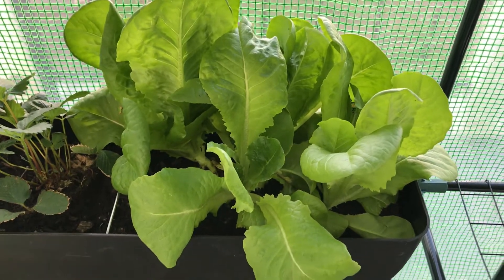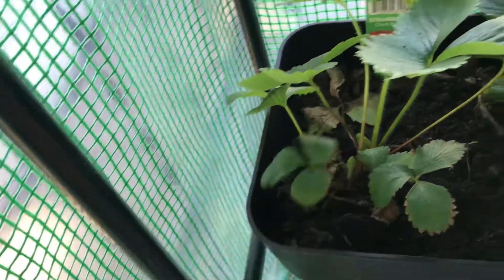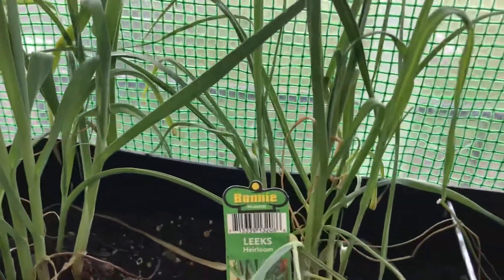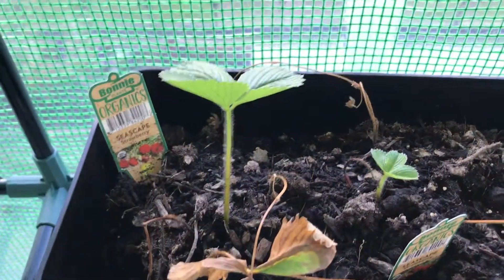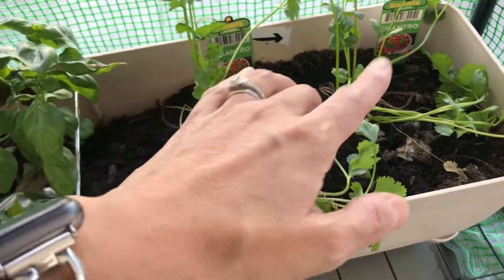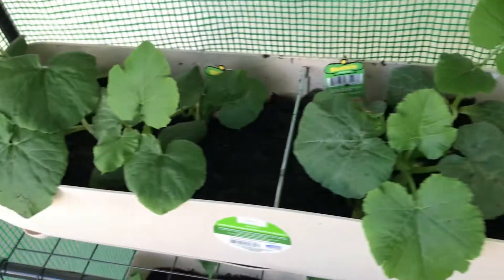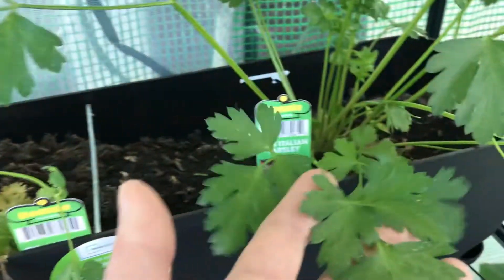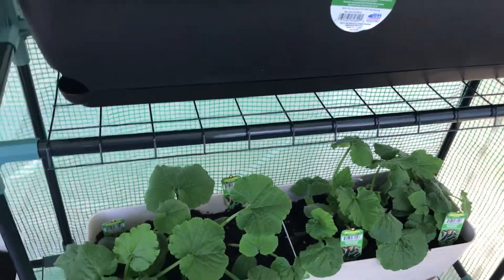My little Greenhouse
Not a crafting video today just wanted to show my veggies in the little greenhouse. I managed to already kill three of them but in all I think they are doing good so far. What you think?